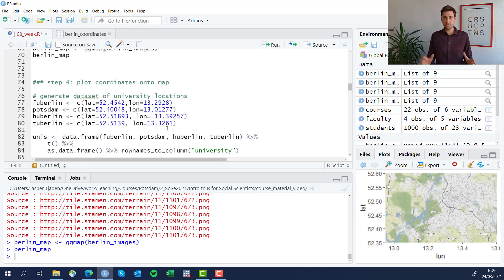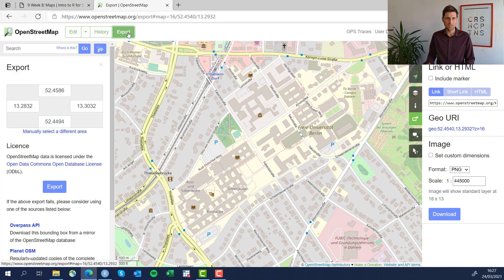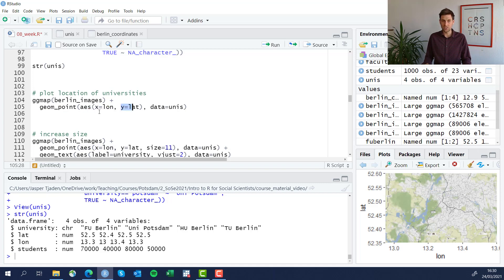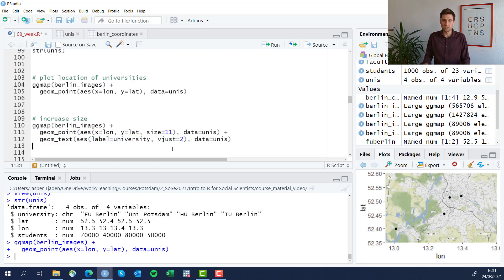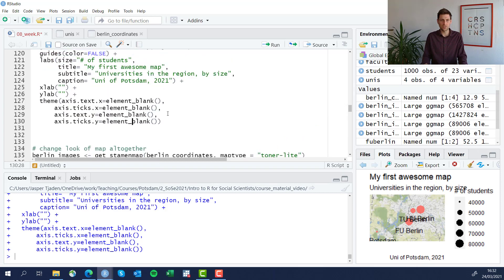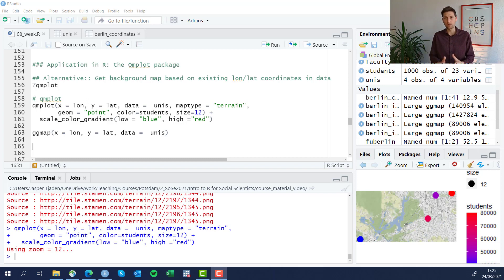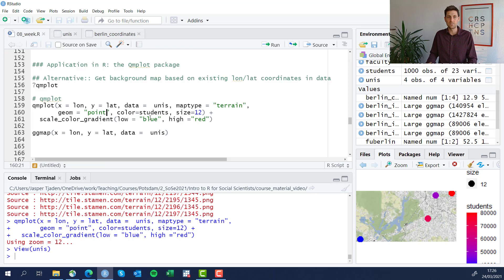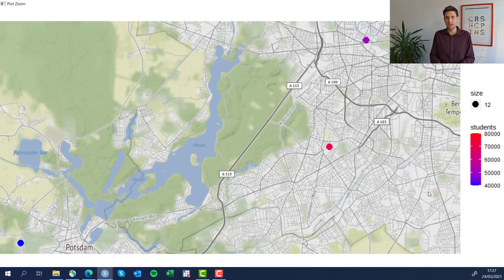Week 9: Plotting locations onto maps